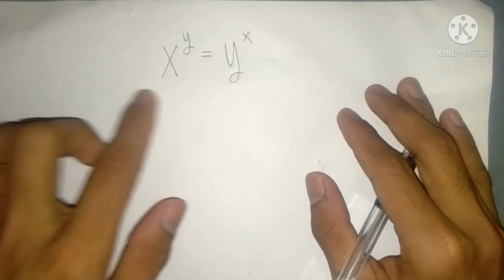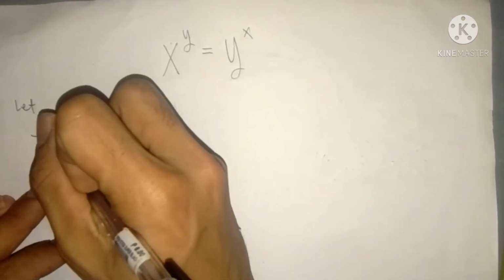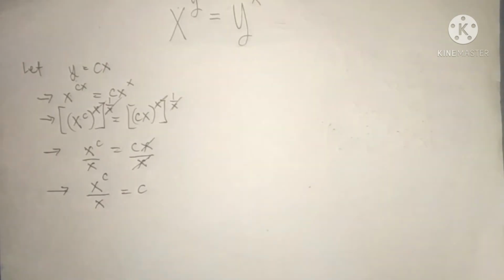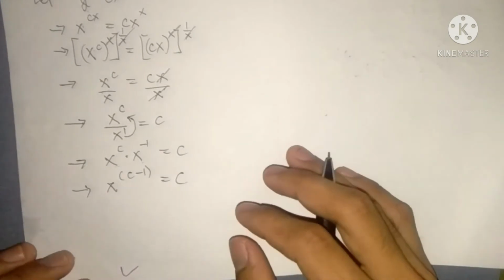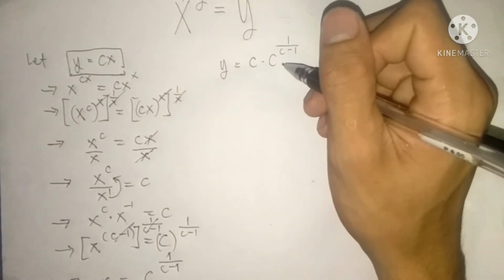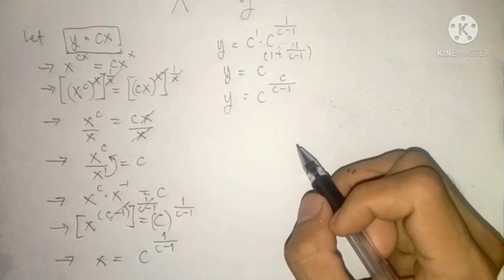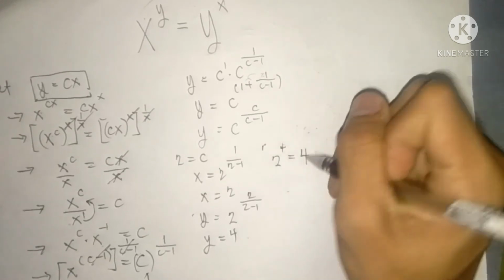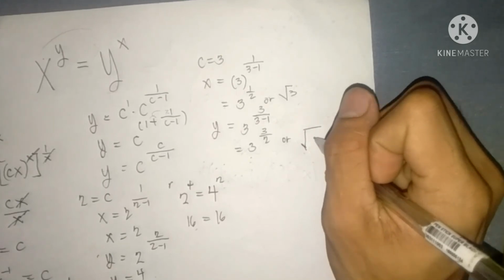Evaluating x^y=y^x exponent, a step by step process tutorial for filipino students.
Itong video na ito ay para sa mga filipino students na mayroong subjects, courses-related and general education sa feild ng mathematics.